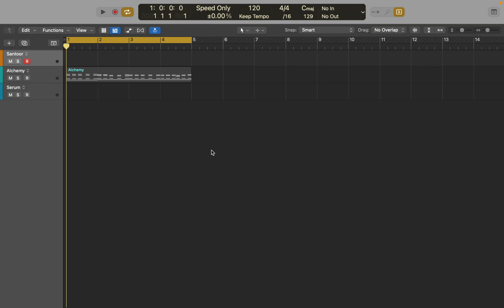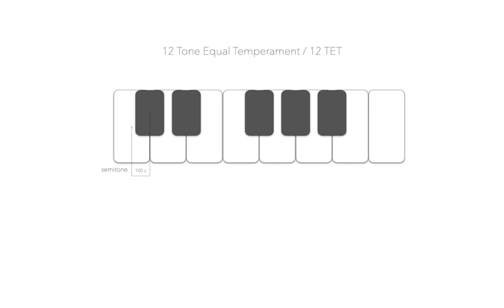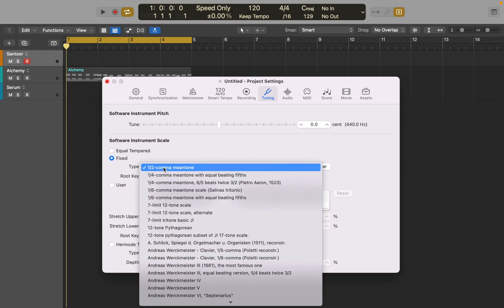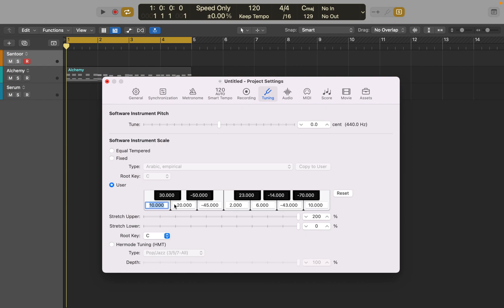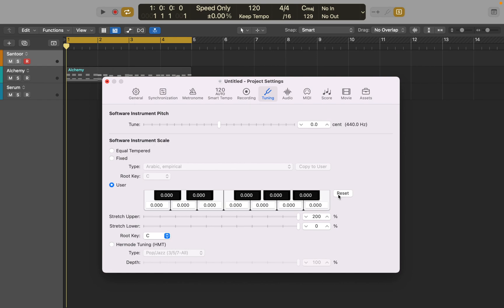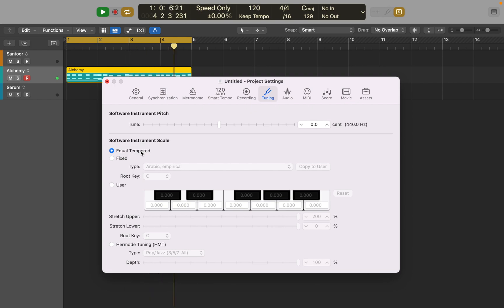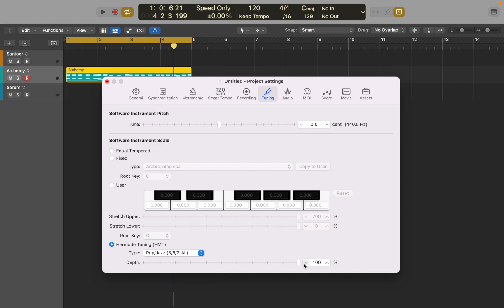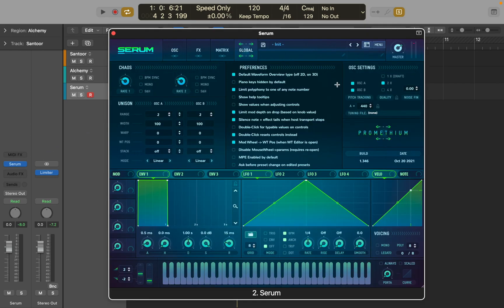Logic Pro: Microtonal Music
In this video I will explain how you can retune instruments in Logic Pro using microtones.